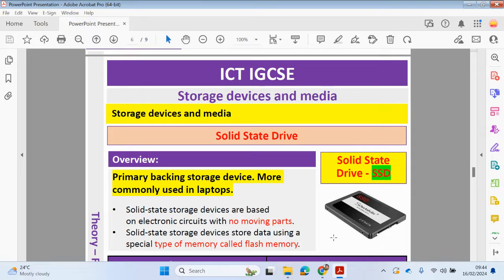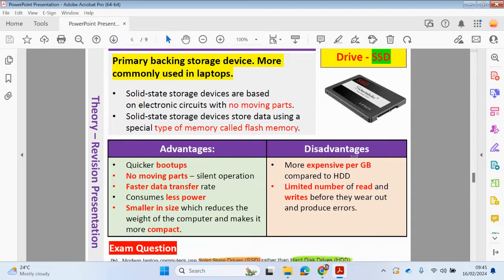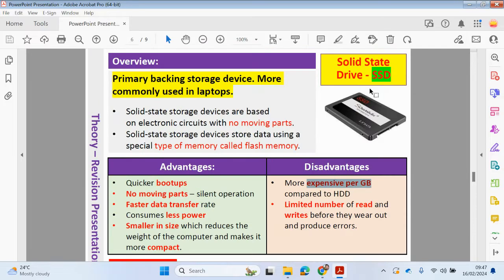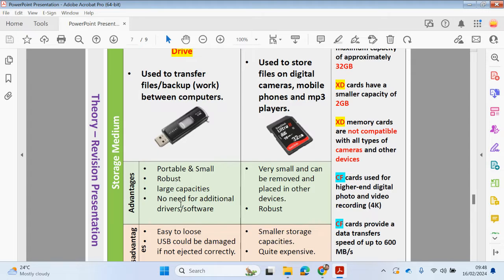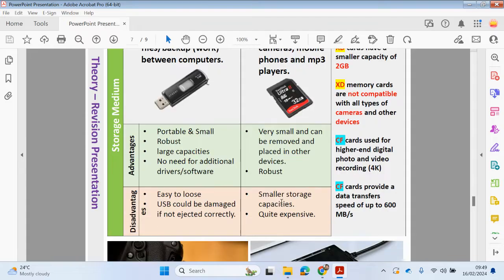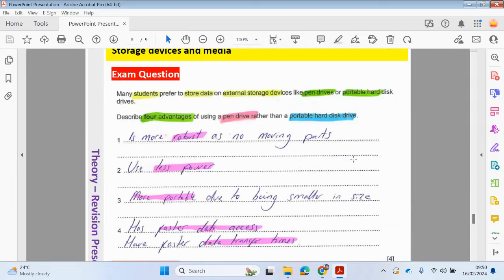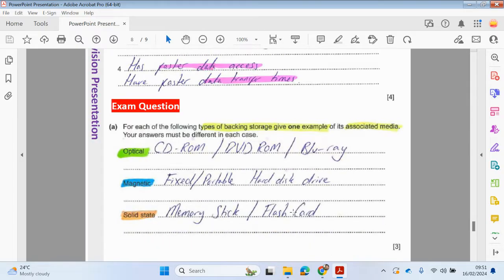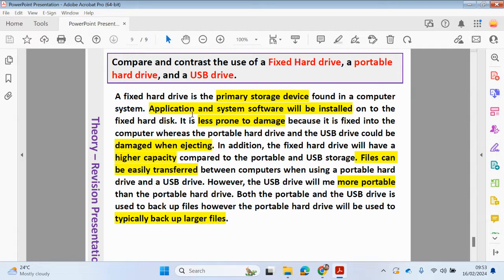ICT IGCSE Chapter 3 Storage devices and media Part 2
Cambridge ICT IGCSE Chapter 3   Storage devices and media   Part 2